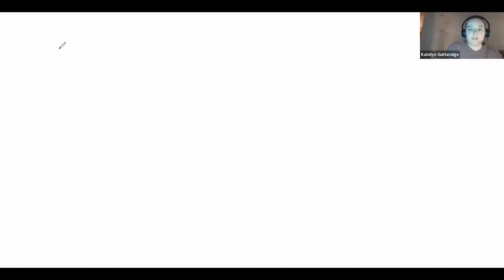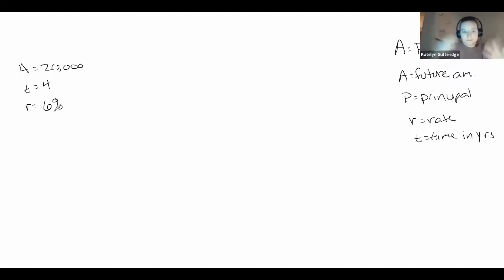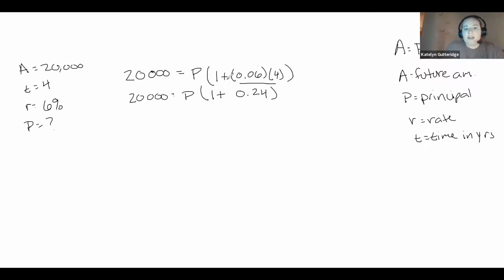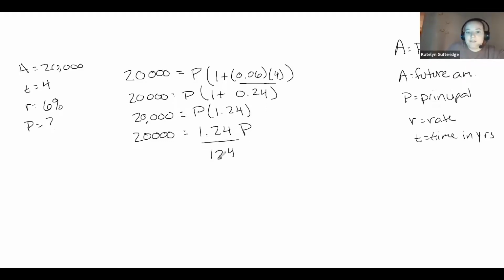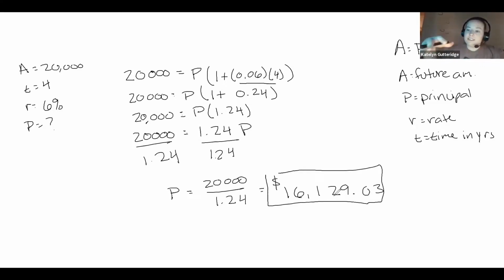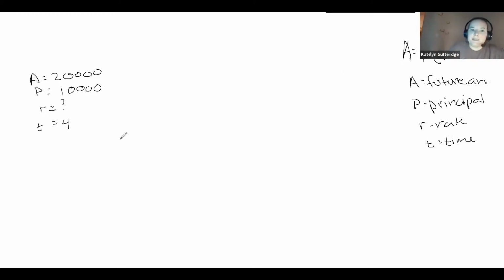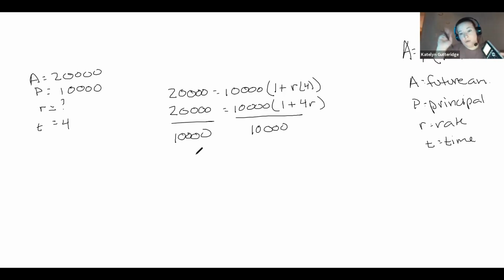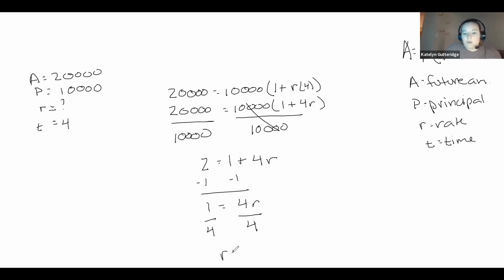T3 DQ2 Solving Algebraically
This video will help walk through the steps required to solve Topic 3 DQ2 algebraically.